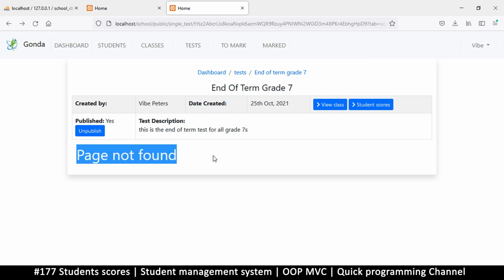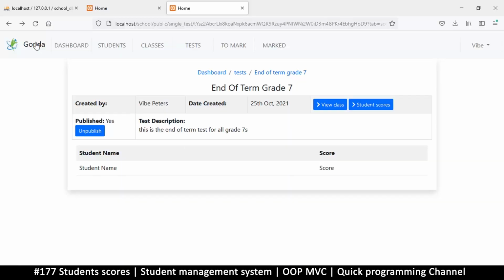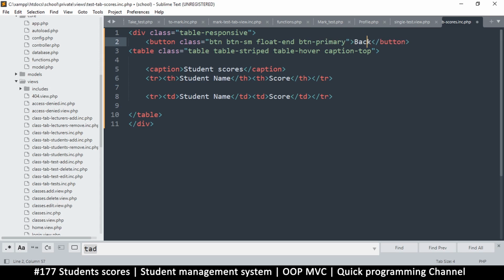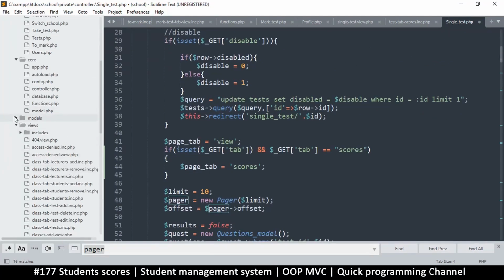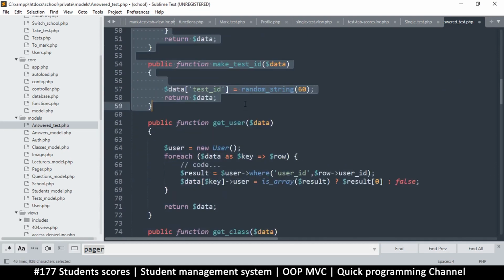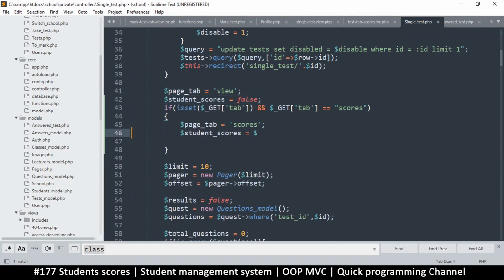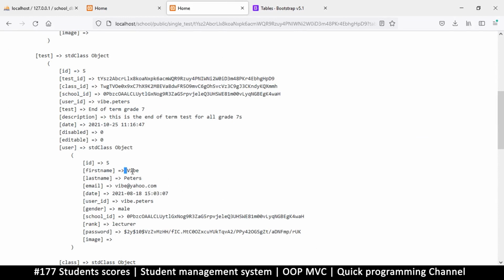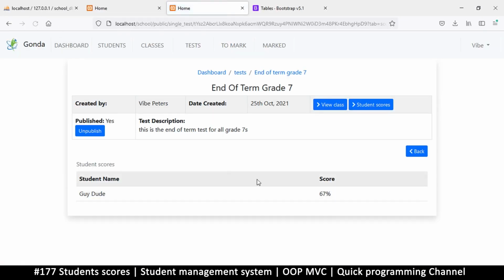#177 Student scores | Student management system in PHP | OOP MVC | Quick programming tutorial